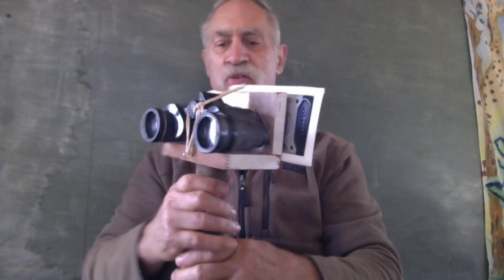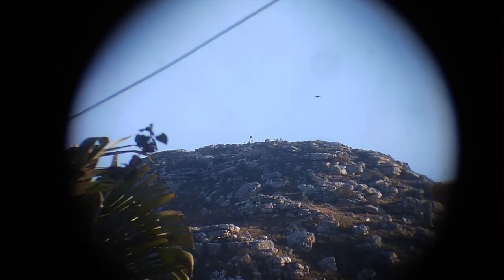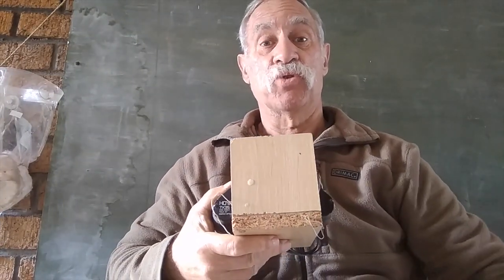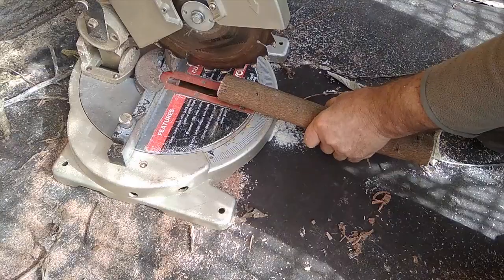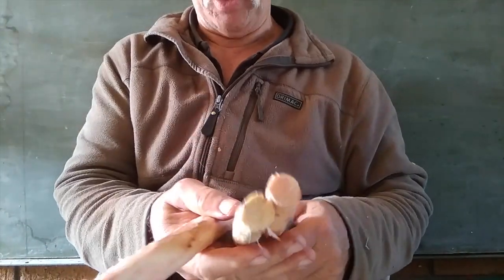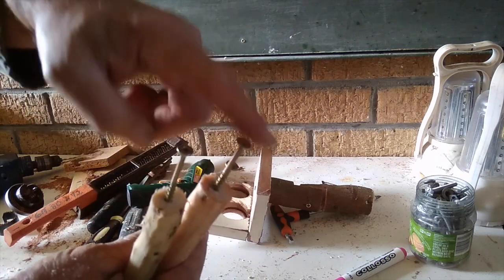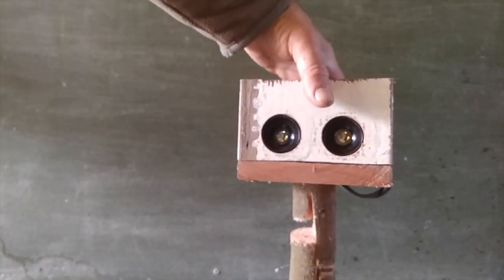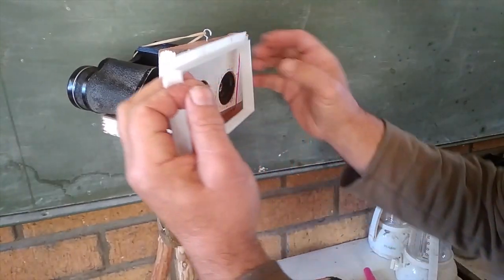From binoculars, a cellphone, a 3D-printed frame and scrap I make a fantastic digital telescope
I had an old pair of binoculars  lying around and I wanted a way to mount them to a cellphone to take digital video.  So I 3D printed a cellphone frame and mounted this to the binoculars.  But one also needs a tripod so I made one from tree branches.  The result was spectacular.